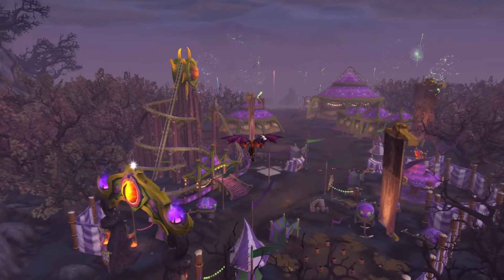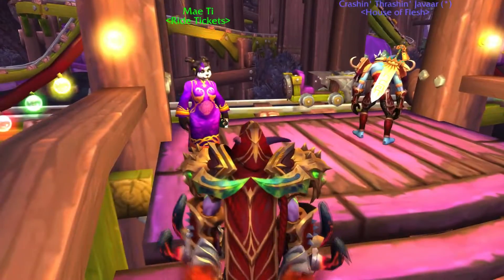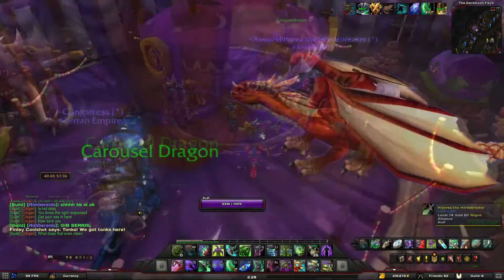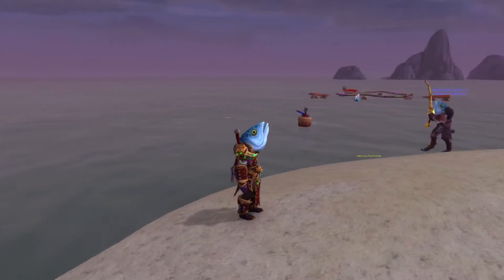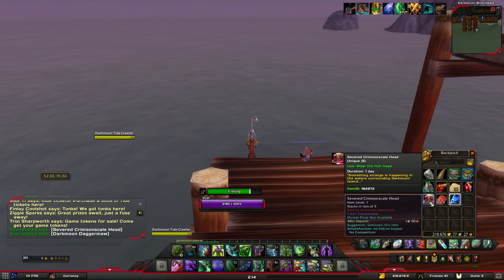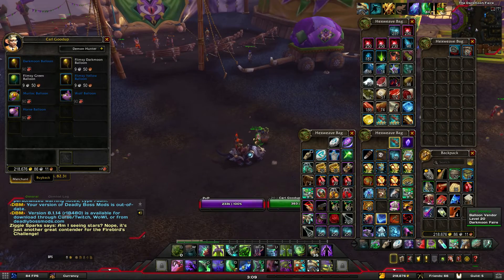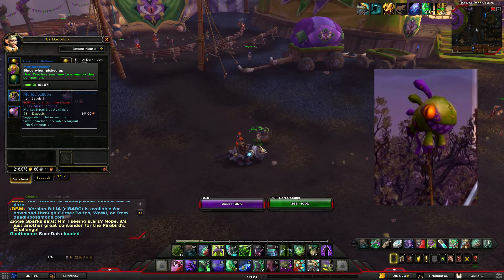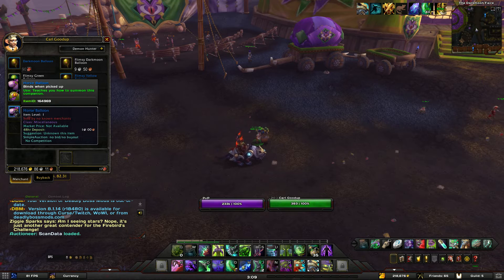Darkmoon Faire April 2019 - New Rollercoaster, severed fish head hats, Pets!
The Darkmoon Faire is back in town for one week, with new content including the Darkmoon Rollercoaster, severed fish head hats, and three new pets to collect.